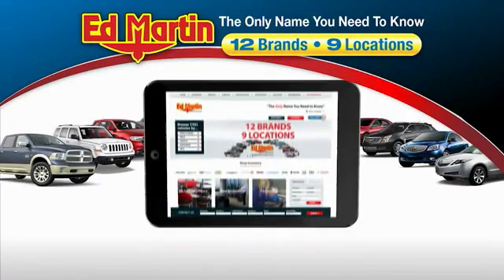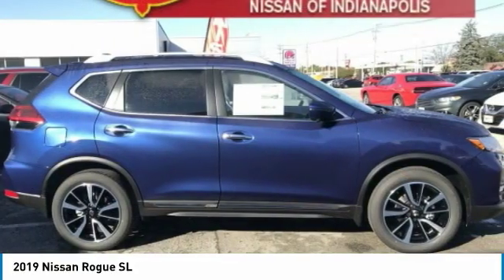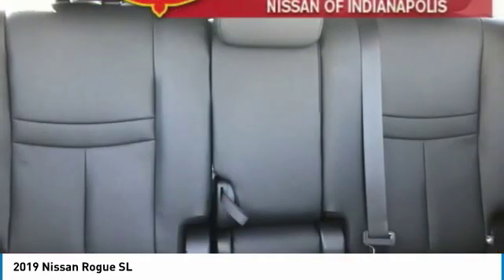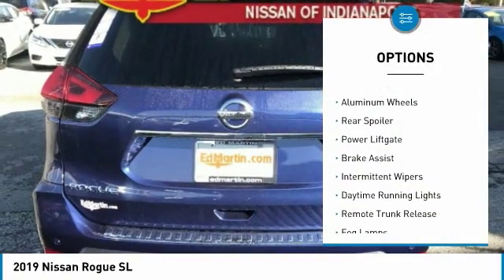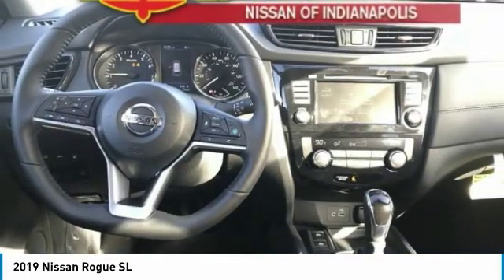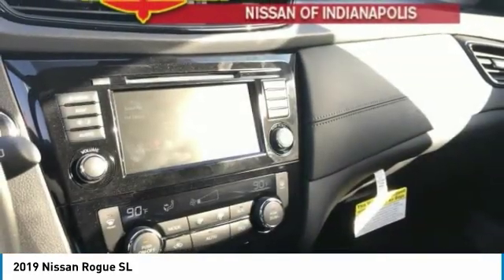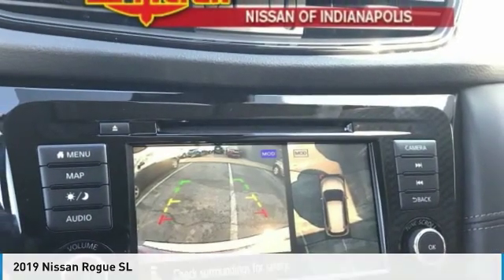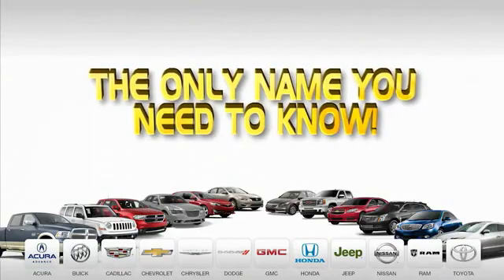2019 Nissan Rogue 1R7549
2019 NISSAN ROGUE Indianapolis, IN
Stock# 1R7549

Includes NMAC captive cash rebate which requires finance approval through NMAC. 0% available in lieu of rebates. Price includes Nissan Rogue Loyalty cash.